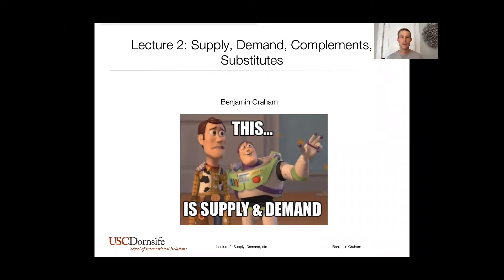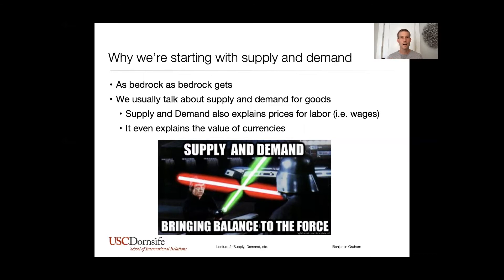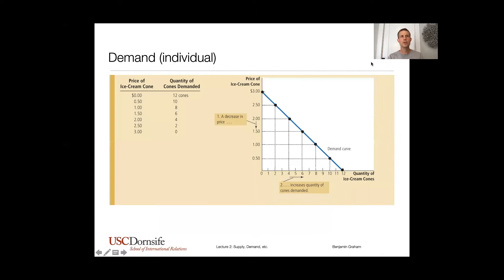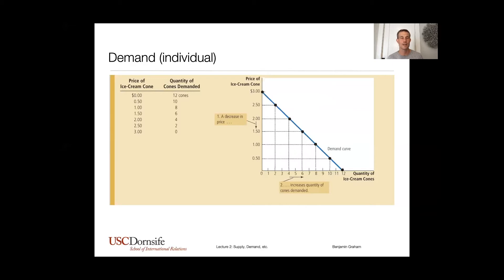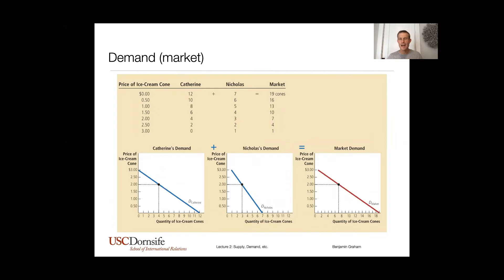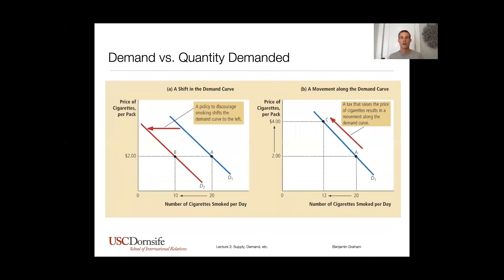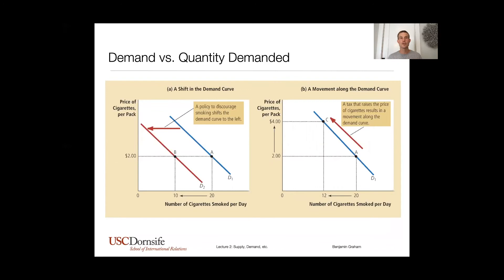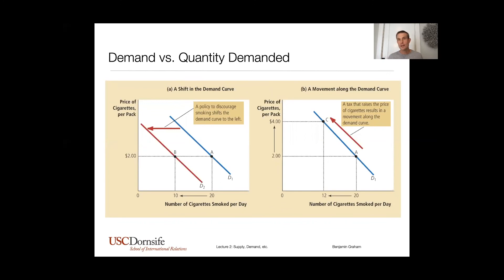Supply and Demand I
Part 1 of Supply and Demand lesson for International Political Economy. This video is an introduction to the topics of supply and demand and discusses key concepts such as : supply and demand curves, equilibrium prices, and market shifts. This lecture was originally recorded for Professor Graham's USC undergraduate course titled "The Global Economy."

Credits
Benjamin A.T. Graham
Alix Ziff

Video Editing
Cameron Kostopoulos